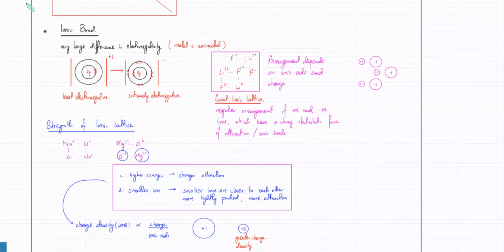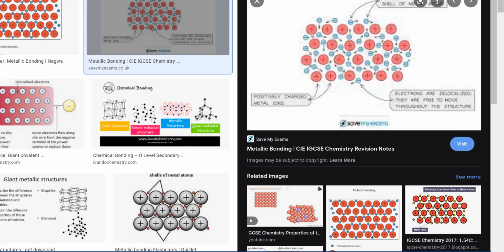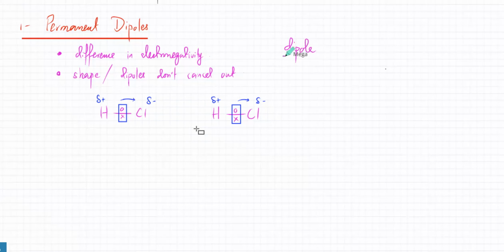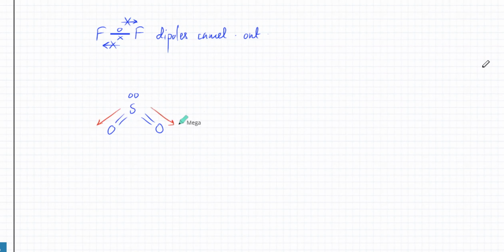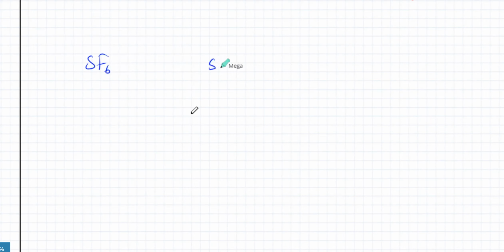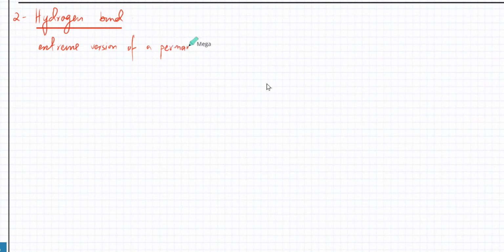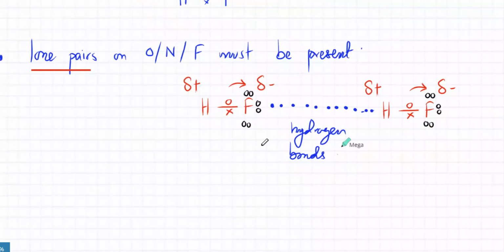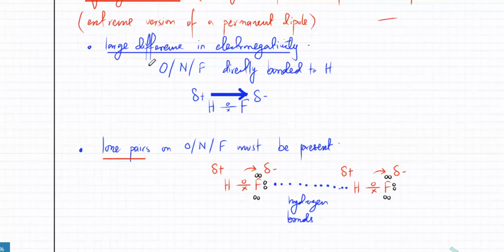28 Jan 2022 - AS CHEM - New Session - Chemical Bonding - Intermolecular Forces - Permanent Dipole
28 Jan 2022 - AS CHEM - New Session - Chemical Bonding - Intermolecular Forces - Permanent Dipole